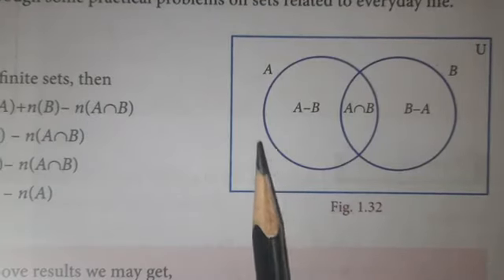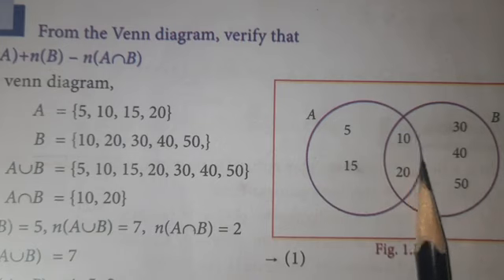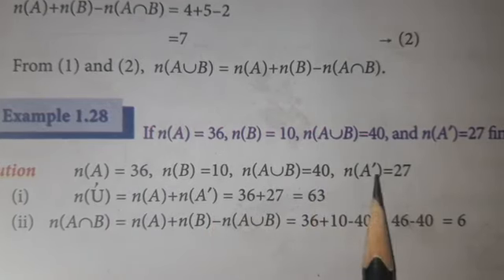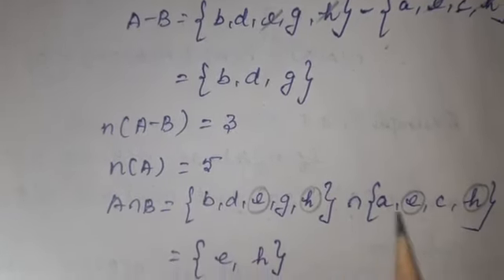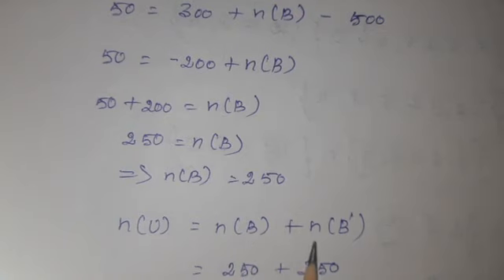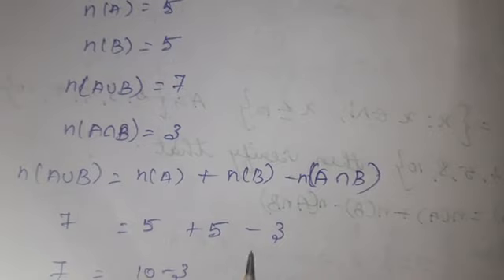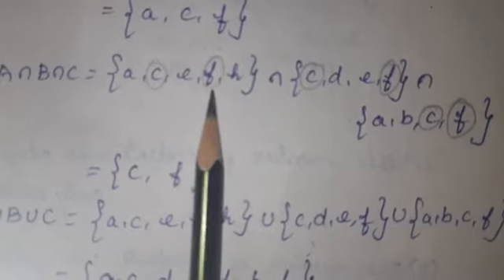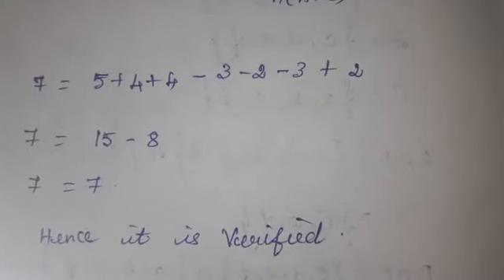IX - MATHS ( Exercise - 1.6 )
Ex - 1.6 ( 1,2,3 sums )